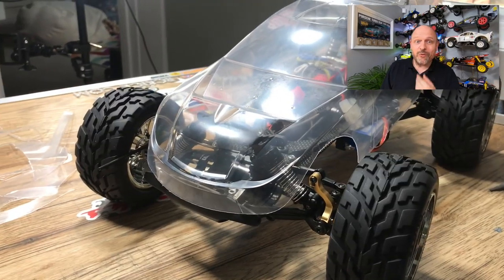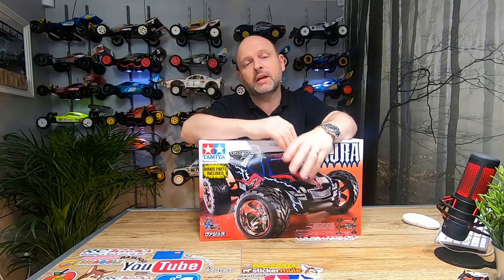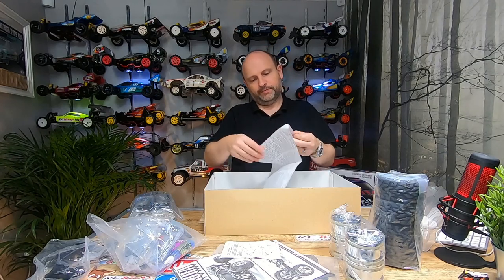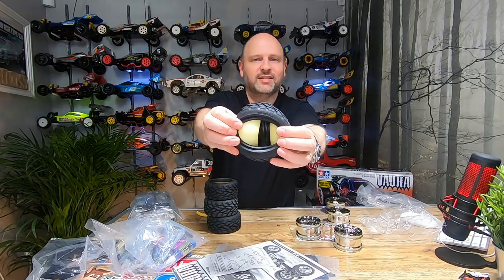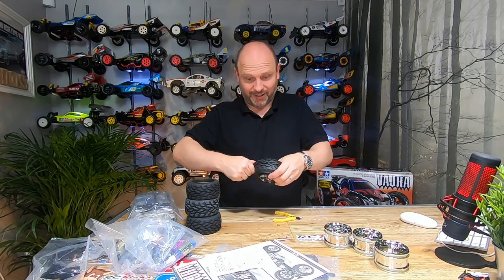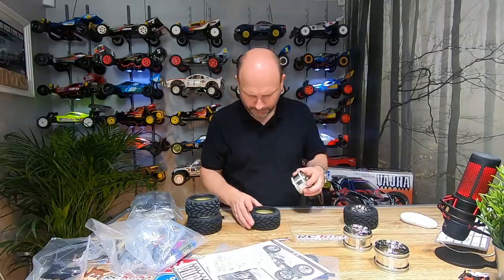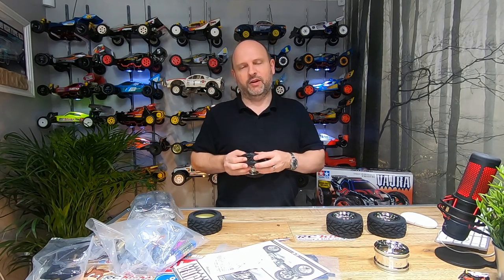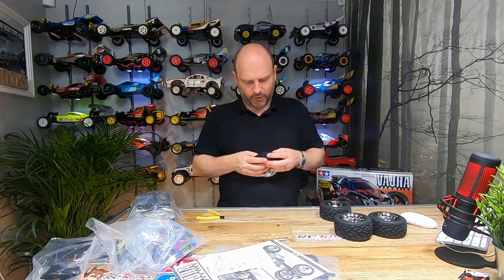The Vajra AVANTE Chassis RC Racing Truck From Tamiya. It Can't Really Be That Bad? | Build Vid Part1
In this video, I kick-off the 2011 Tamiya Vajra build.  This build series will be over a few videos and give you a close look at all the steps required to build this not so well know Avante chassis truck.